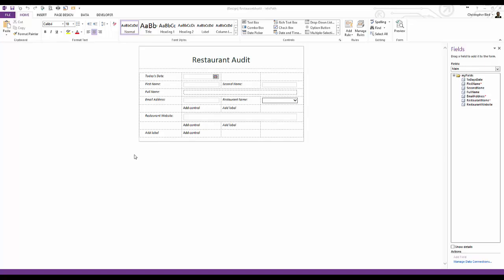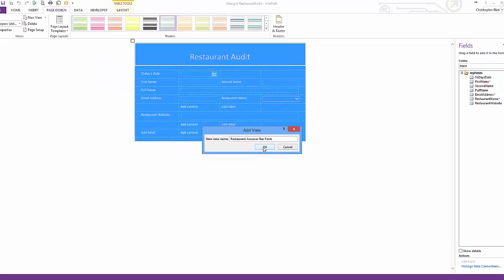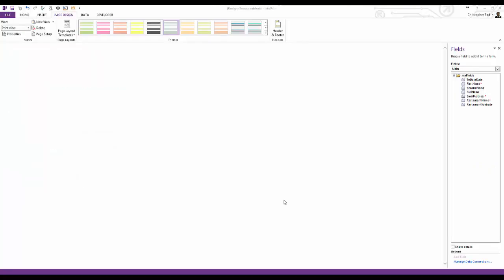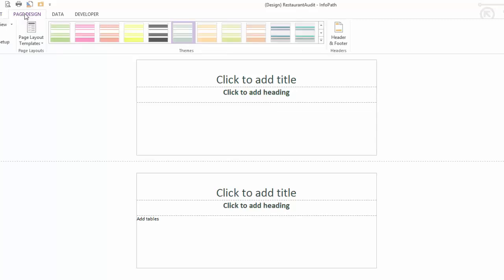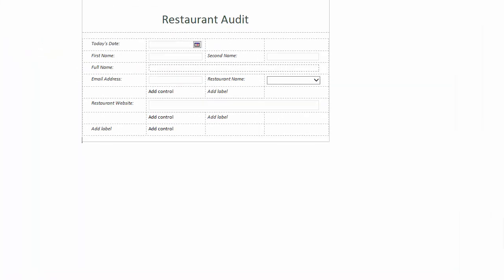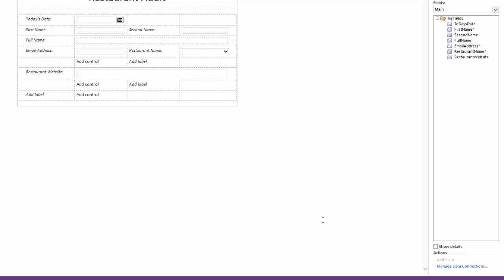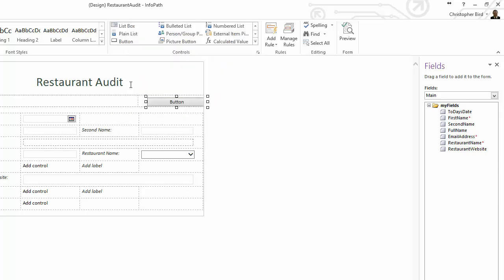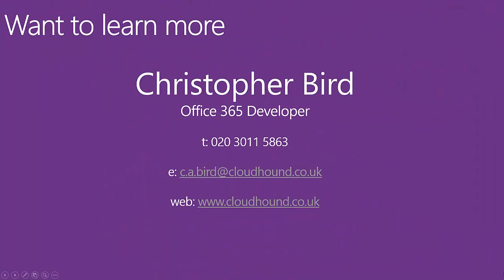InfoPath developing views (Chapter 8)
This presentation learning objective covers InfoPath views.

The primary objective is to build a template from which all other forms derive. For example form fillers shouldn’t access to the developer’s template. These users shouldn’t even know a developer’s template exists. However these users may want to print the form without form colour shading. Perhaps they don’t need some form tables to print. The form may have a ‘for office use only’ section, and general users don’t need to know this form variation even exists.

Creating and distributing specific forms for targeted users can increase end user acceptance.

Having viewed this video you will be able to create views for specific users.